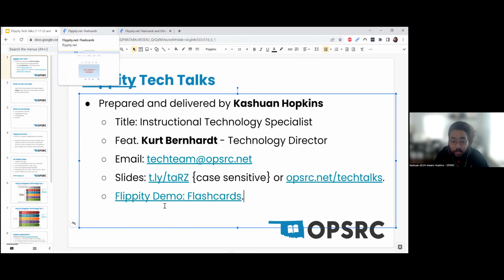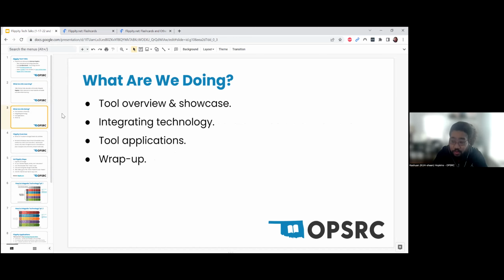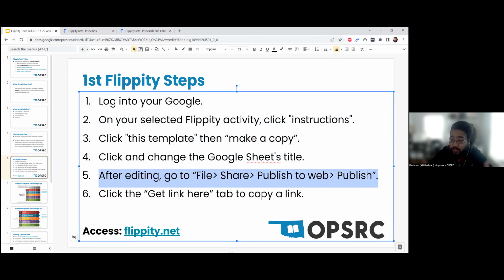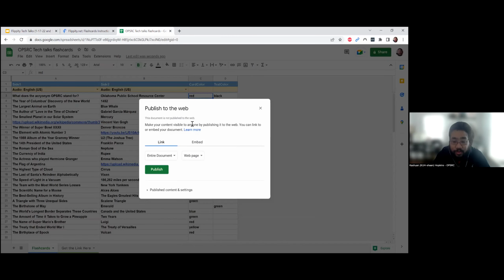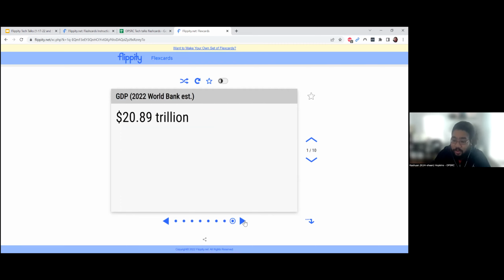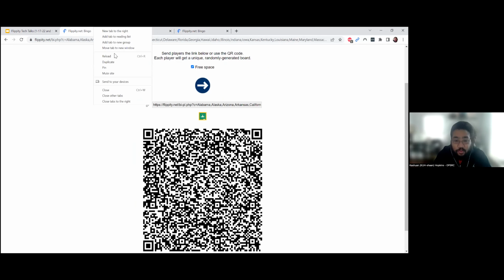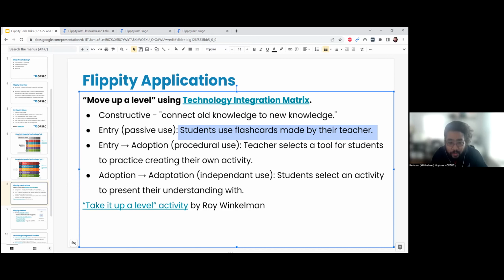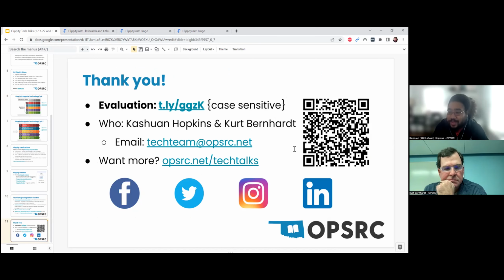OPSRC Tech Talk - Flippity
Description
Flippity turns Google Sheets into flashcards, games, and interactives. Each of the 28 products includes a demo and step-by-step instructions to transform a Google Sheet template into meaningful learning experiences. Users do not need a login to use this tool, and outputs are shared through links. Recorded on 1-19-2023.

Timestamps
0:00 Introduction